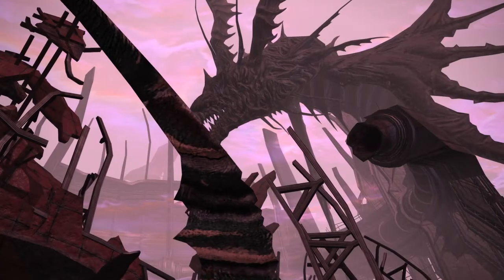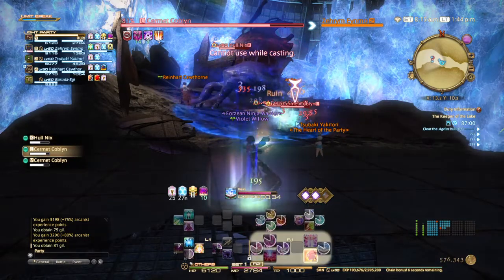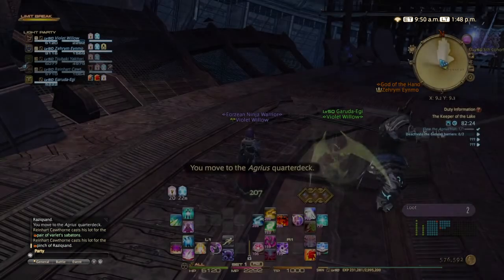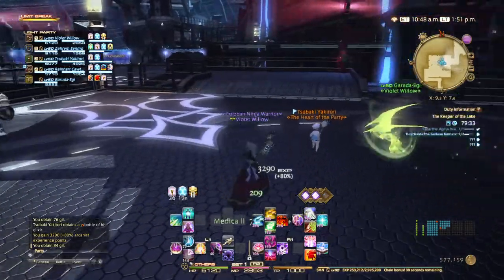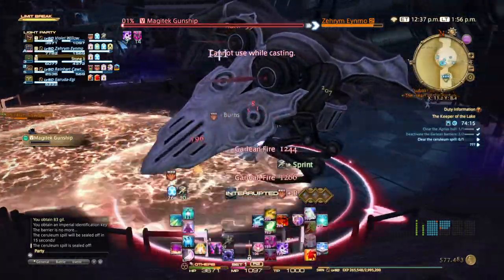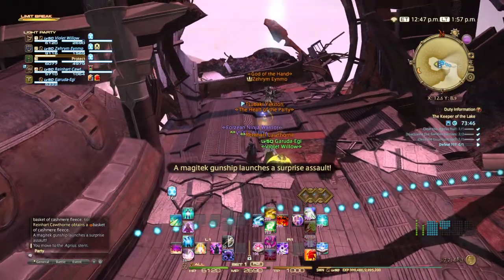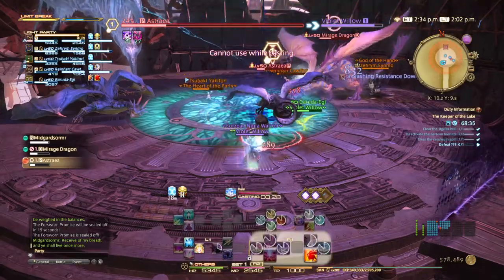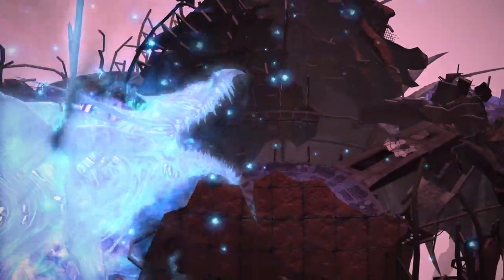Summoner's Guide to FFXIV Part XLIX: Keeper of the Lake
Violet braves one of the most challenging leve 50 dungeons in existence, then fights the great wyrm Midgardsormr.  Enjoy!